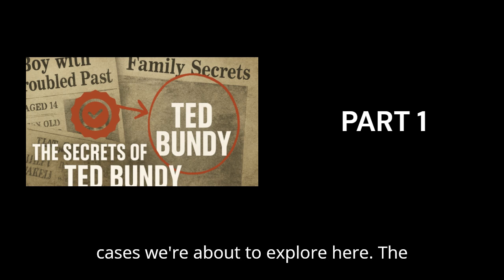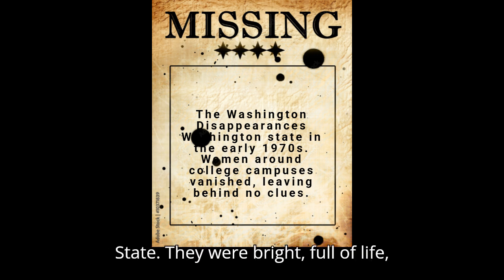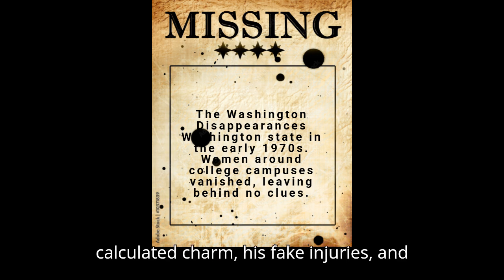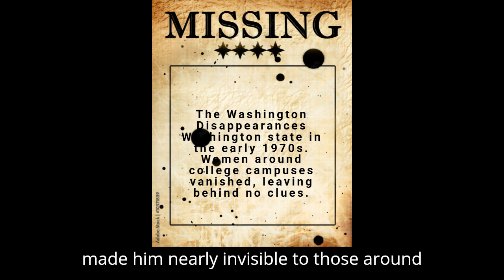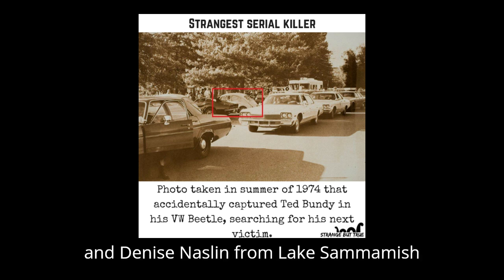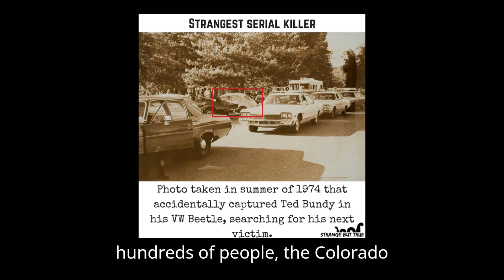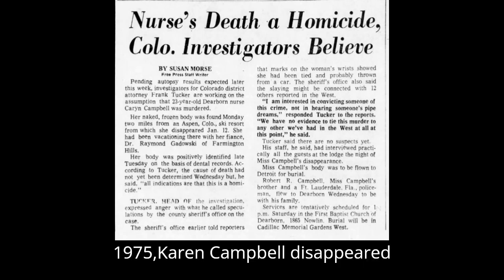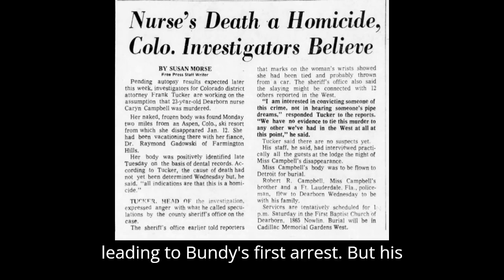Ted Bundy’s Most Famous Cases Explained | True Crime DocumentaryThe Dark Crimes of Ted Bundy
In this video, we uncover the most famous cases of Ted Bundy, one of America’s most notorious serial killers. From the mysterious disappearances in Washington to the bold Lake Sammamish abductions, from Caryn Campbell’s case in Colorado to the chilling Chi Omega sorority house murders in Florida, Bundy’s crimes shocked the nation. His final abduction of 12-year-old Kimberly Leach and his high-profile trials revealed not only the brutality of his crimes but also his manipulative charm and disturbing psychology. This documentary-style breakdown explores how Bundy operated, why he evaded capture for so long, and how his downfall became one of the most talked-about trials in American history. Perfect for fans of true crime, serial killer documentaries, and criminal psychology."

👉 If you haven’t watched Part 1 (Ted Bundy’s Early Life), make sure to check it out first for the full story.